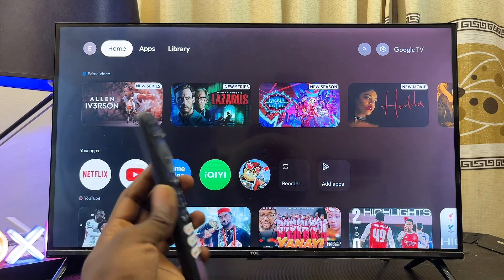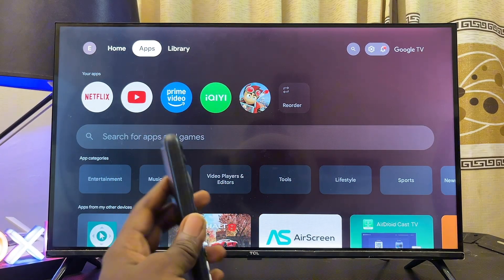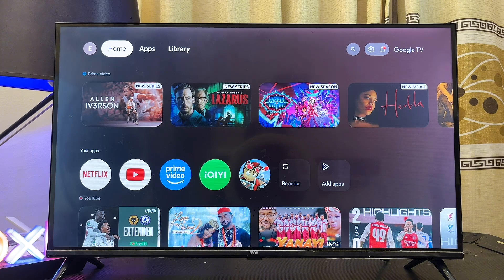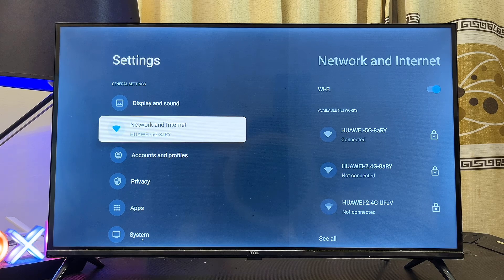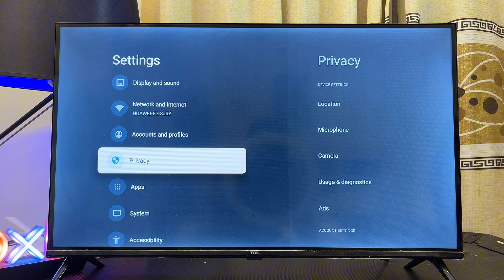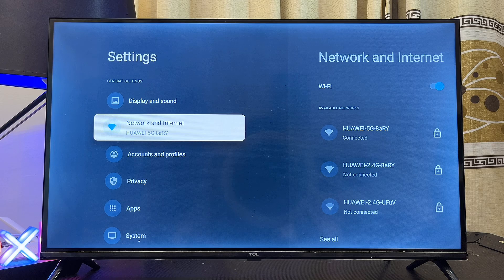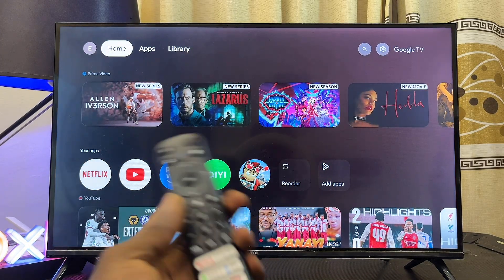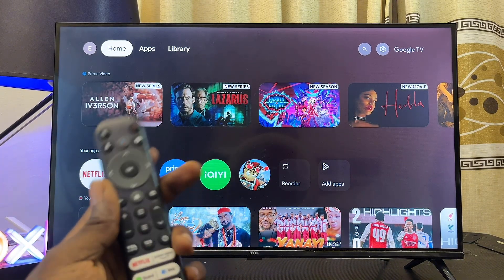How to Fix Voice Control Google Assistant Not Working on Google TV!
In this video, I will guide you on how to fix voice control Google Assistant not working on your Google TV. If your Google TV voice search, voice command button, or Google Assistant feature isn’t responding, this step-by-step tutorial will help you solve it. I’ll show you the best ways to fix issues with the voice control and Google Assistant not working on Google TV remote, so you can easily use your voice to control your TV, open apps, search for content, and navigate smoothly. These solutions work for all Google TVs that support voice search and voice command features. By the end of this video, your Google TV voice control and Google Assistant should be working perfectly again.